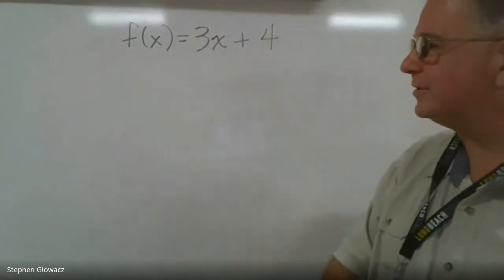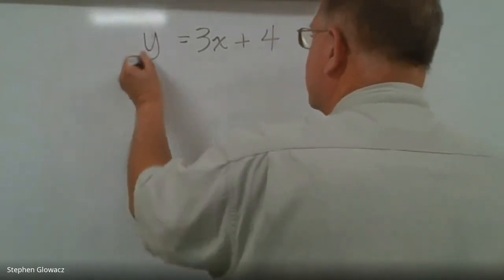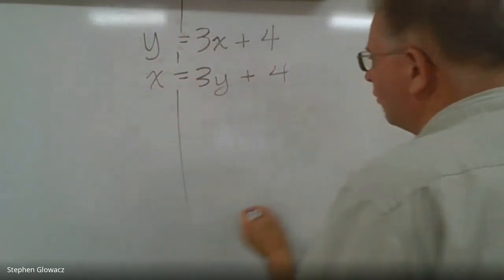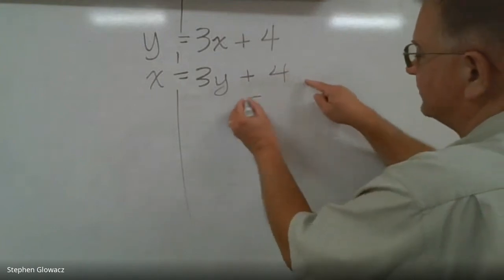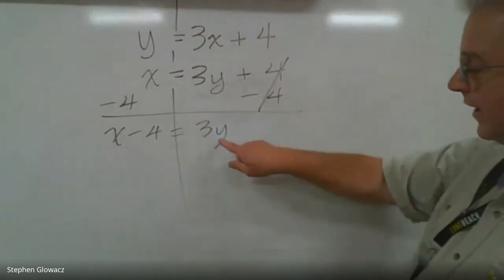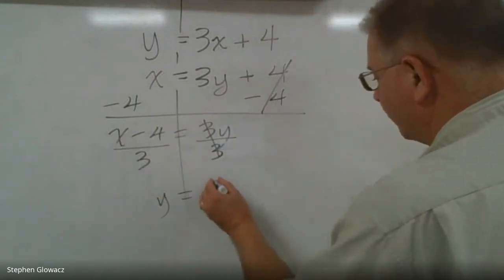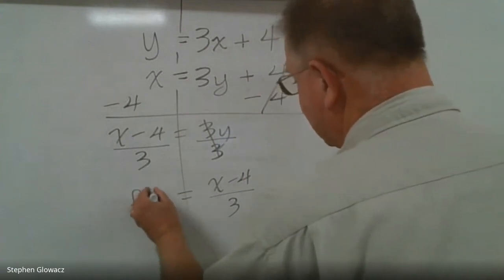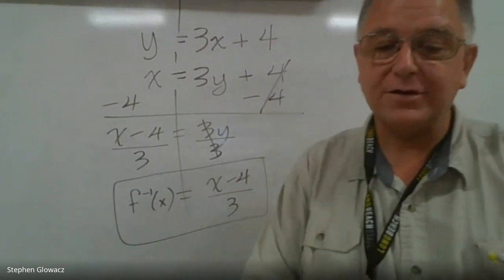Kahoot Algebra 2A Credit #1 #10